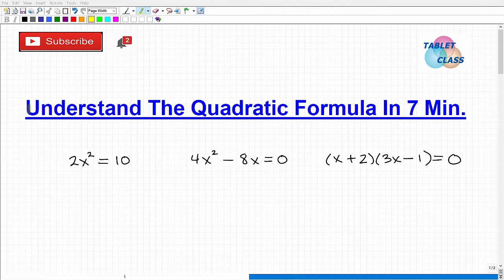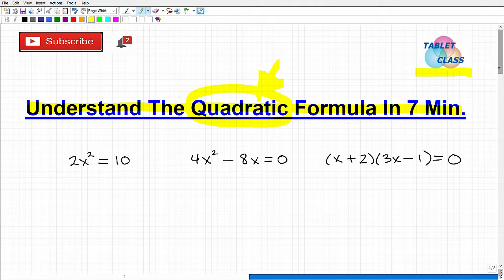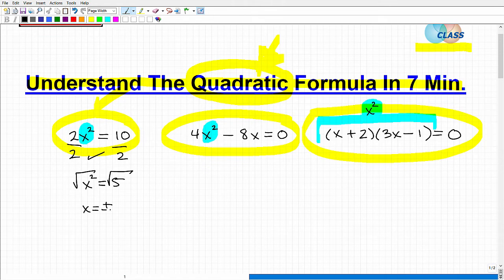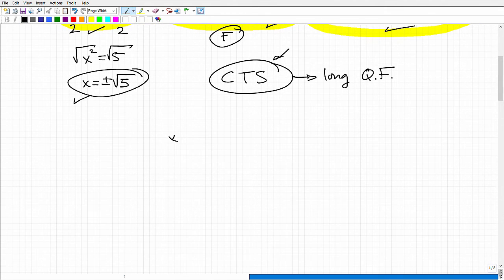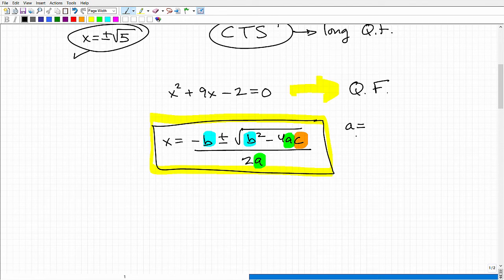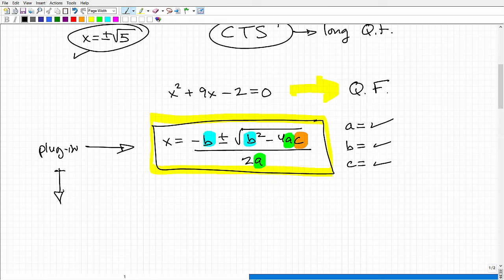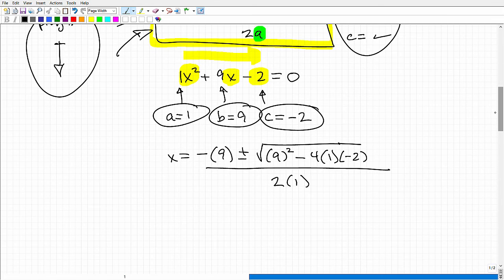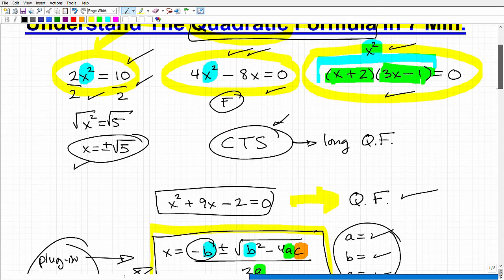The Quadratic Formula – Understand In 7 Minutes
Using the quadratic formula can be easy if you understand a few simple concepts involving quadratic functions. This video will explain how to solve a quadratic equation using the quadratic formula.